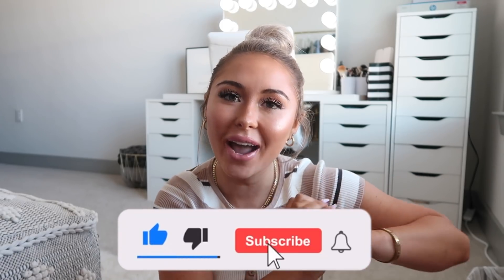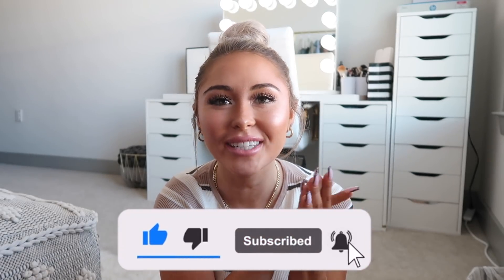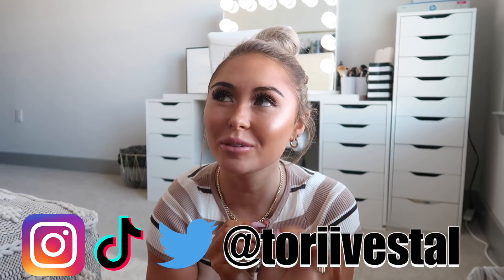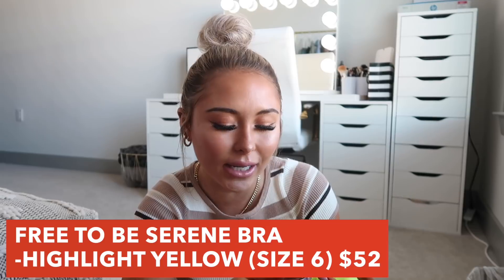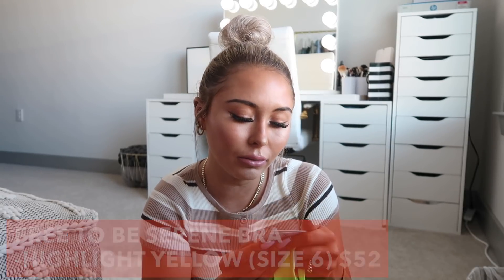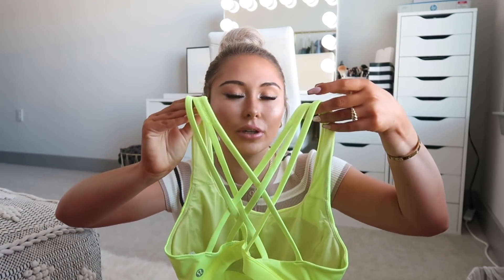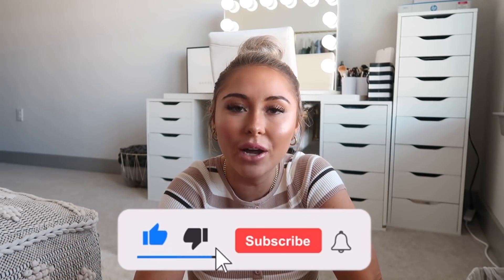HUGE LULULEMON TRY-ON HAUL 2021! *SPRING 2021 THEMED*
hey guys! In today's video, I am doing a HUGE Lululemon try-on haul for 2021! I got sooo many new things from Lulu! This one is "spring 2021" themed because everything I got was for spring! I hope you guys enjoy seeing everything I got from Lululemon!

Love to layer bra
Free to be serene bra
LA sweat-short
Define jacket
Double strap face masks

my measurements:
bra size: 32D (or 34C)
waist size 25 inches (or 2-4 in pants)
height: 5 foot even

About me!♛

I am 21 years old and a junior in college. My passion is fashion and makeup and I’m so happy I get to share it with you guys!